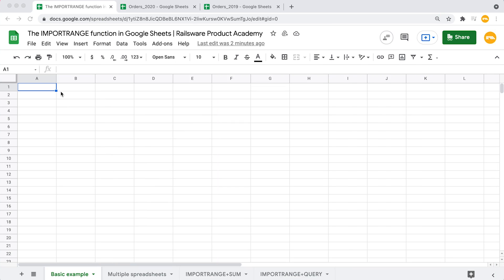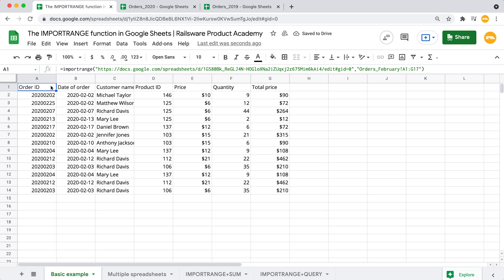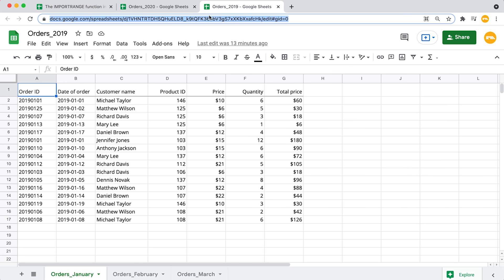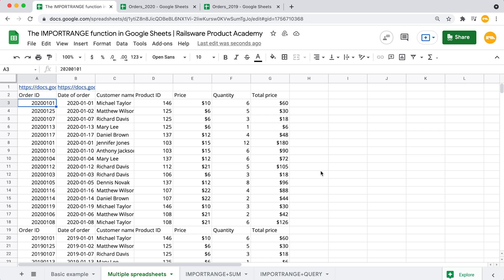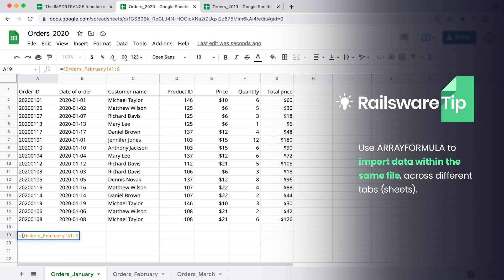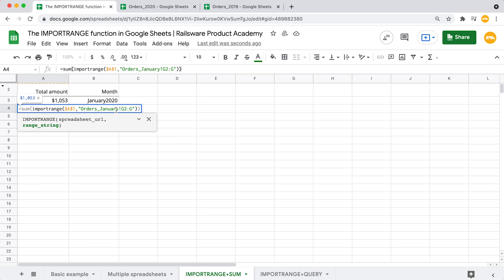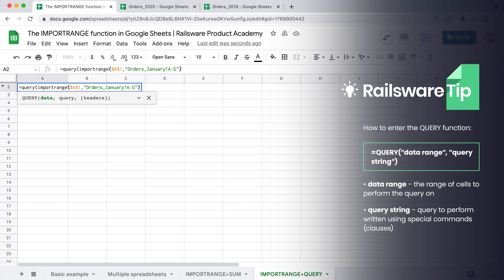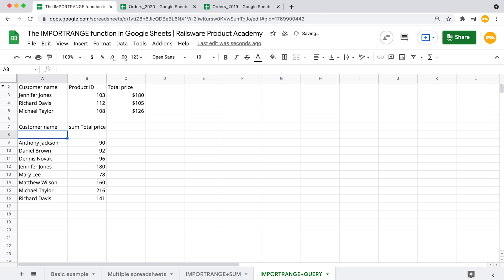IMPORTRANGE Function in Google Sheets: Transfer and Filter Data Easily ✅ + How to Fix Errors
Watch this step-by-step IMPORTRANGE function tutorial for Google Sheets by Railsware Product Academy. In this video, you will learn to:

✅ Transfer data between the spreadsheets (or tabs) using the IMPORTRANGE function
✅ How to combine IMPORTRANGE with other functions, like SUM, ARRAYFORMULA, etc.
✅ Apply conditions for IMPORTRANGE with QUERY
✅ Apply some useful hacks, like how to get rid of empty rows, duplicate headers, etc.

📘Read this useful blog post to learn more tricks with IMPORTRANGE

🔌We use Coupler.io (the tool shown at 13:27) to import data between multiple Google Sheets files, as well as from other sources (e.g. Pipedrive, Hubspot, CSV, and many more)

Timestamps:
0:00 Why transferring data manually is not the option
0:11 What makes the IMPORTRANGE function so useful
0:44 How to use the IMPORTRANGE function (basic example)
1:53 Transfer data from a specific tab
2:29 Make sure the updated data is transferred automatically
3:16 Transfer data from multiple spreadsheets
4:39 Importing from two unlimited ranges
4:59 Get rid of empty rows
5:59 Get rid of repeated headers
6:33 Transfer data within the same file (between the tabs)
7:23 Import totals (IMPORTRANGE and SUM functions)
8:32 Apply conditions to filter data (IMPORTRANGE and QUERY functions)
12:05 IMPORTRANGE errors and how to fix them
13:26 How to use the Gsheets importer (Coupler.io)
14:12 Summary

We’d love to hear from you!🙋‍♀️💬 Share your IMPORTRANGE cases in the comments ⬇️ Make sure to subscribe and hit the bell button 🔔 to learn more Google Sheets tricks coming up soon!

Design and video production: Oleg Gorovoi, Vlad Shagov
Cases: Natalia Gorovaia
Speaker: Karina Plastun